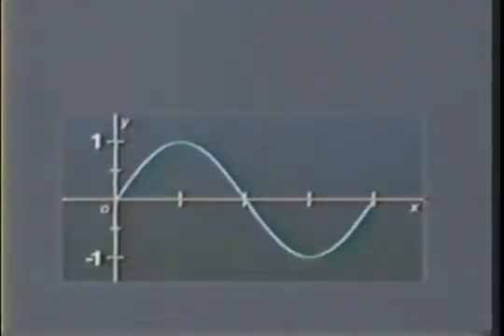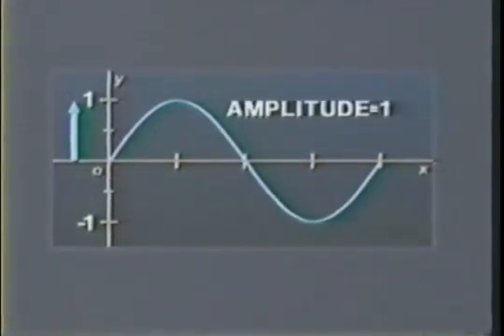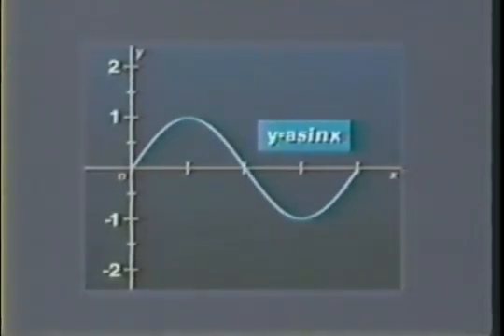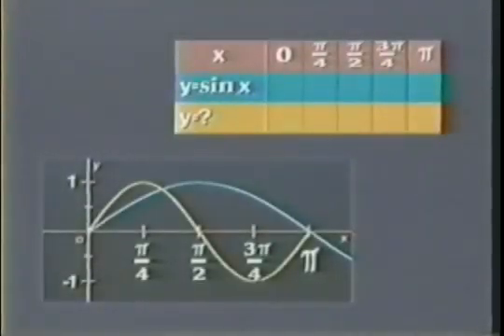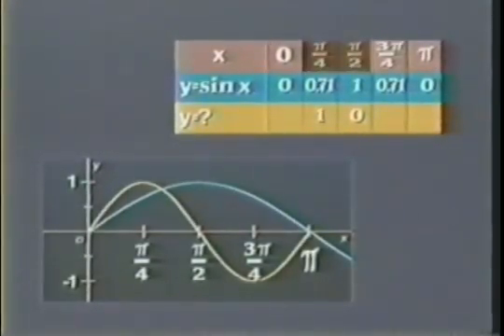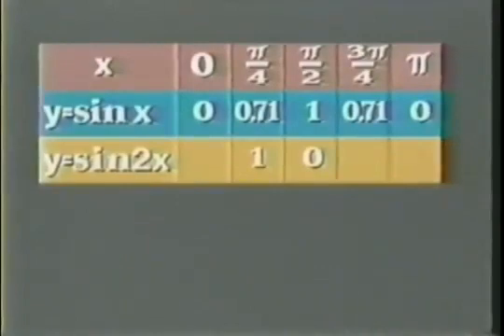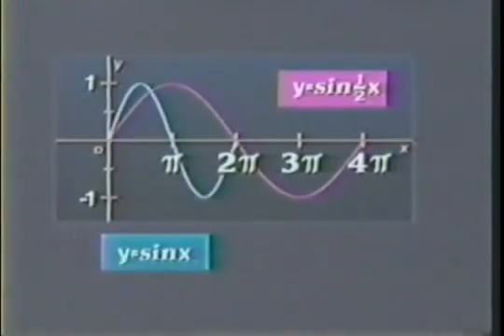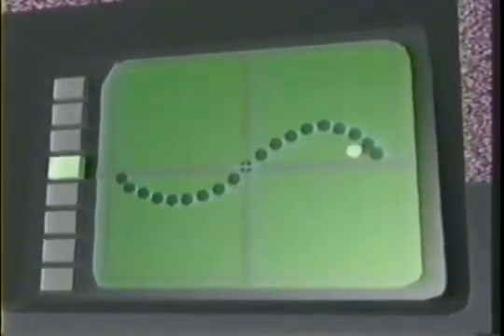Sinusoidal Waves 3 Amplitude & Period